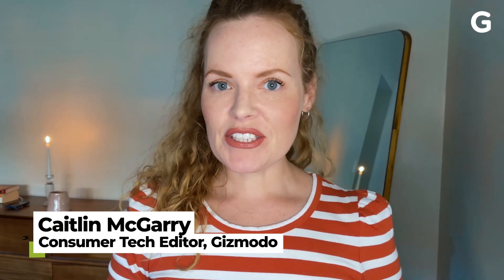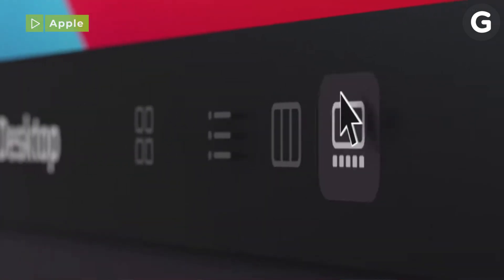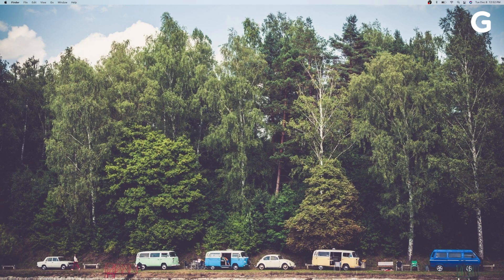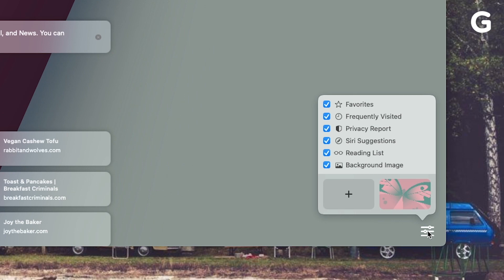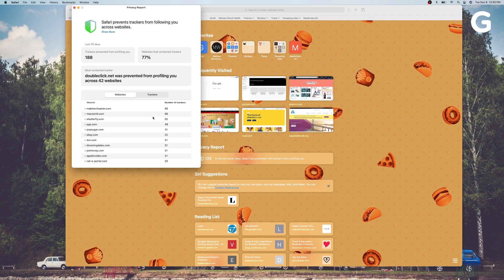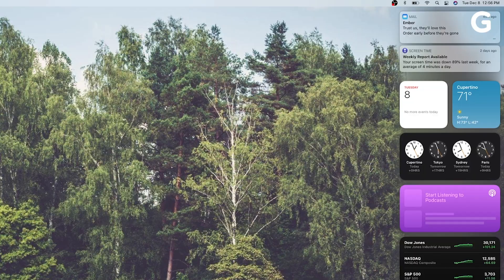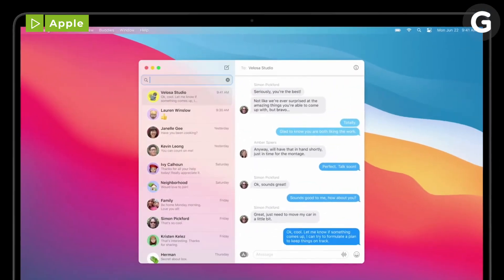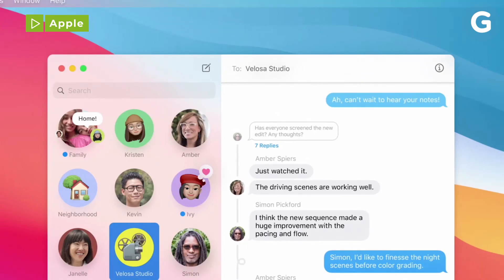The Top New Features to Try Out in macOS Big Sur